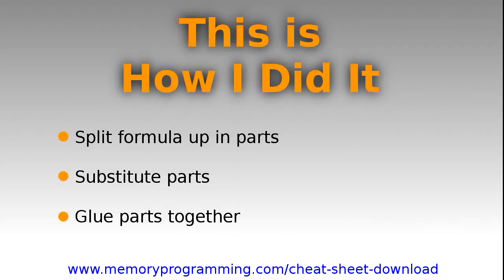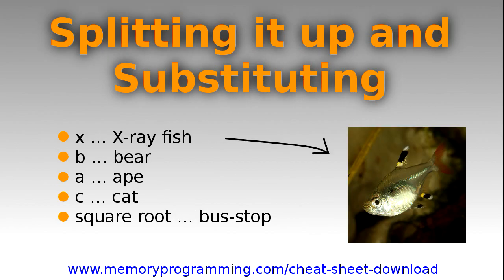How To Memorize The Quadratic Formula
You'll get not only the written story for the quadratic formula!

Bonus you get when you download the cheat-sheet:
* another example for a different formula
* Four tricks on how to memorize your own formulas even better